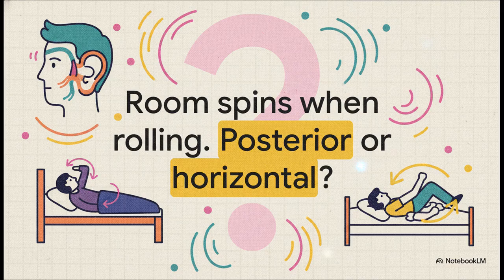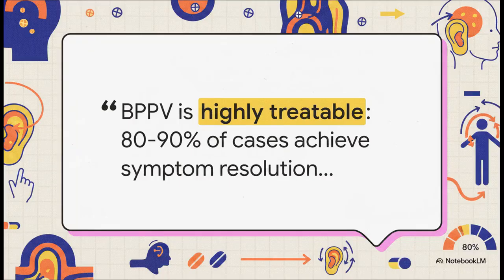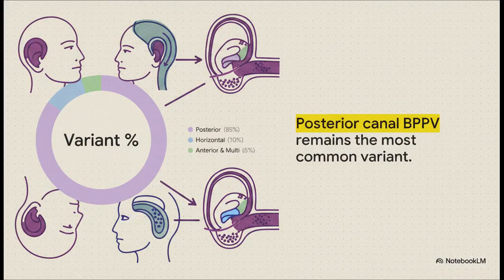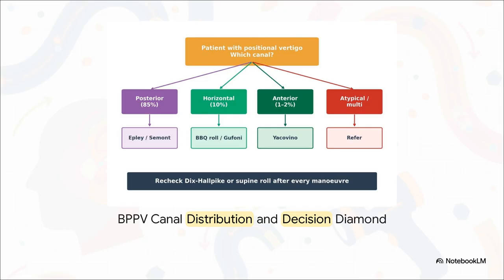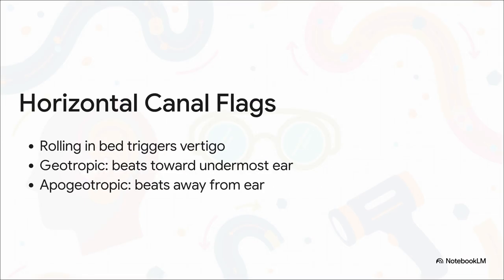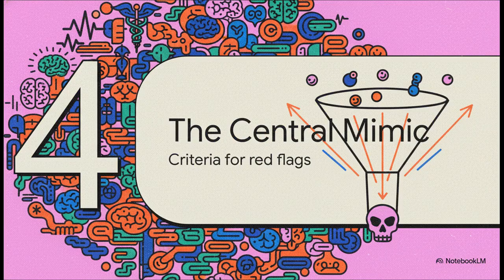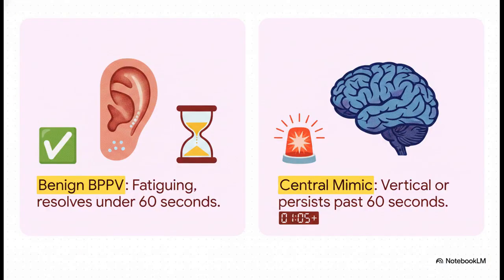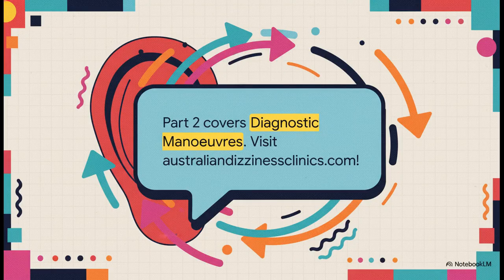1/4 video- Canal Anatomy & Variant Recognition | ADC Physiotherapist Education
Episode 1 of 4 in the ADC Physiotherapist BPPV All Canal Variants series.

Posterior 85%, horizontal 10%, anterior 1-2%.

For physiotherapists with a special interest in vestibular rehabilitation. Pair with the VP03 cheat sheet and literature review at australiandizzinessclinics.com.

Chapters:
0:00 Why BPPV matters
1:30 Three canals anatomy
4:00 Posterior canal 85%
6:30 Horizontal canal 10%
9:00 Anterior and atypical
12:00 Key takeaways
14:00 Next episode preview